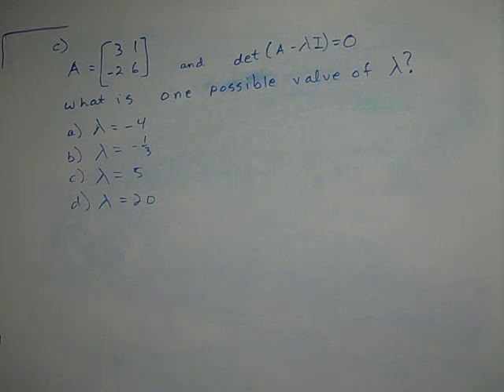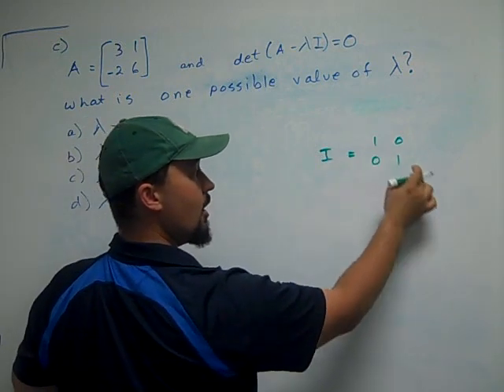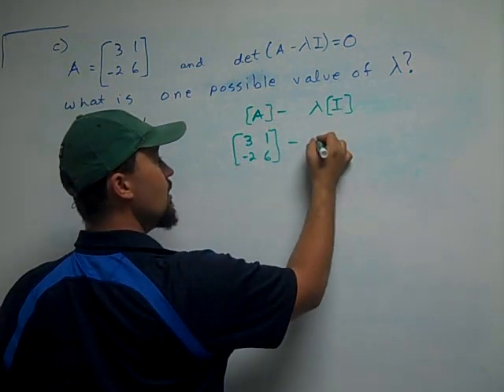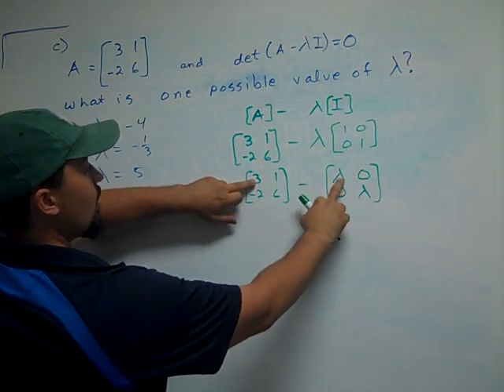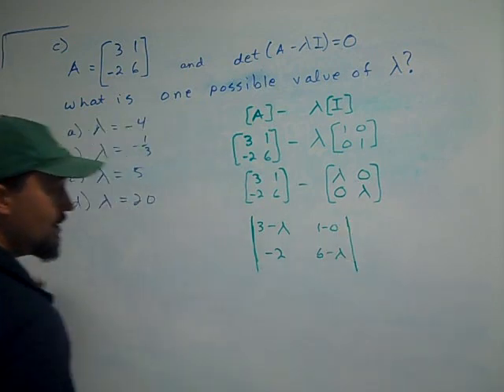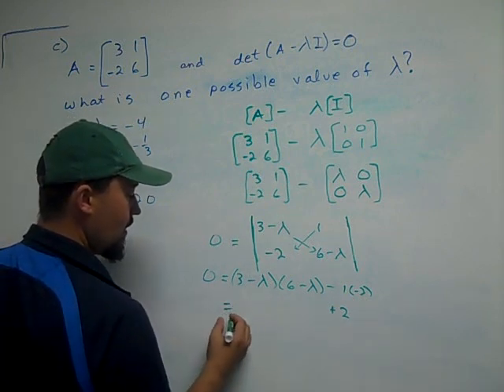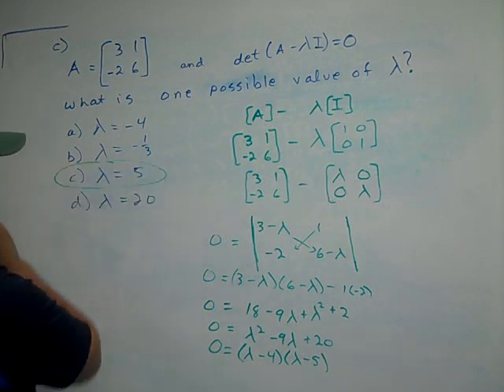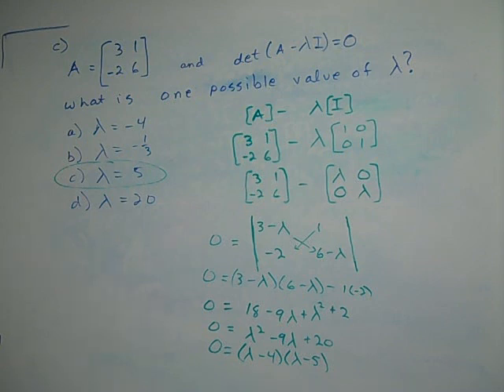CSET Math Single Subject Practice Multiple Choice Matrix/Determinant MC Q#c)